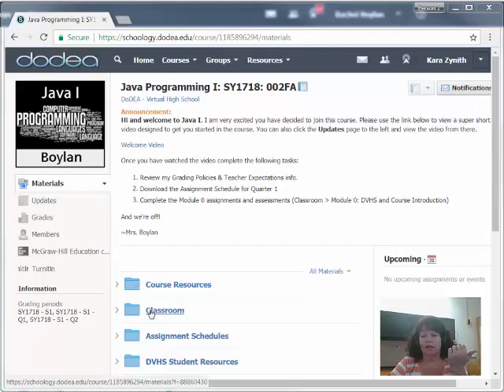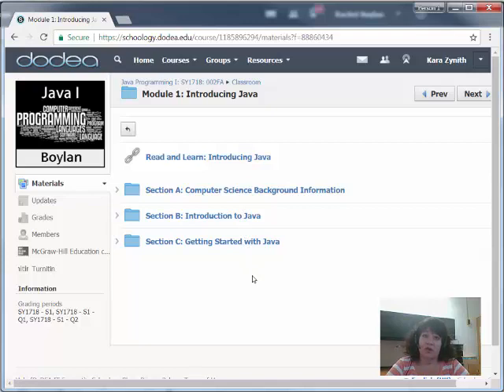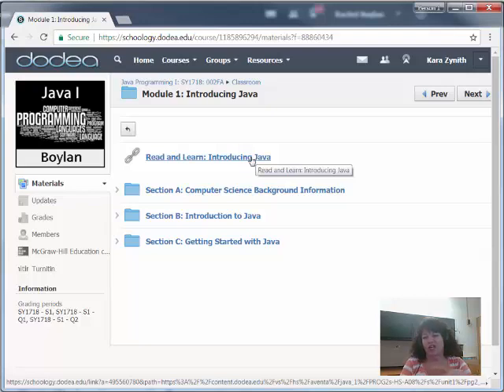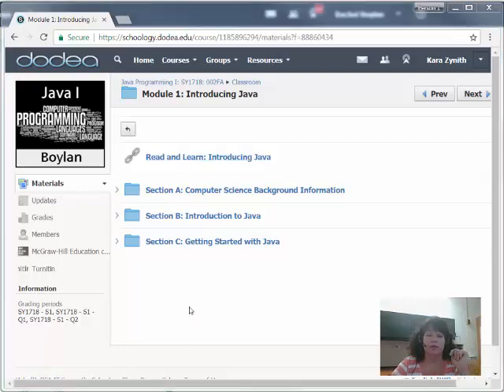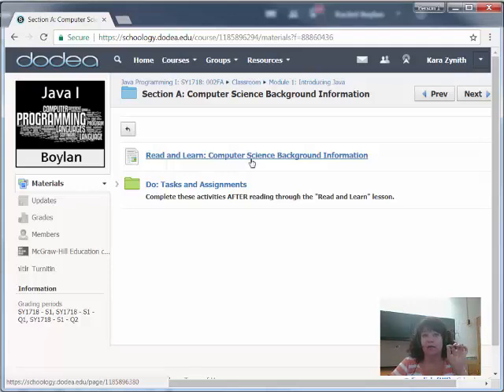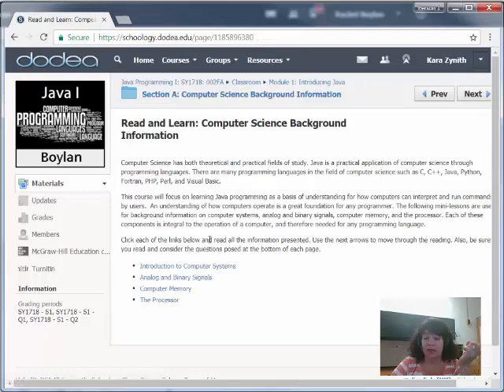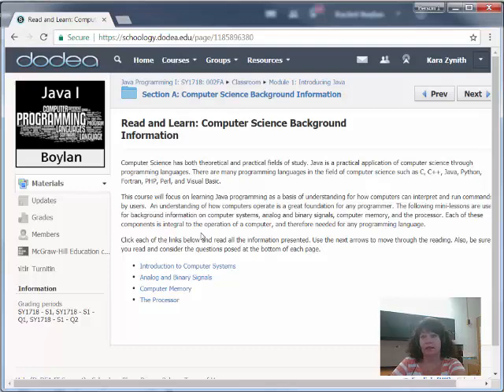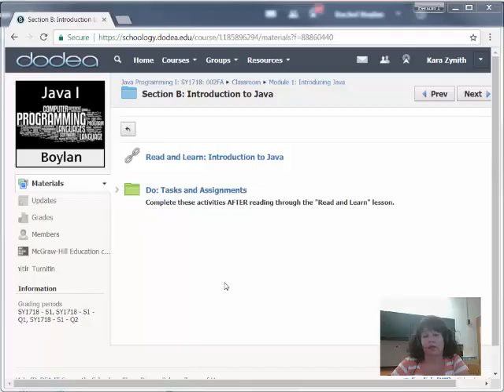Module Overview Video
Module Folder Overview Video for Java I